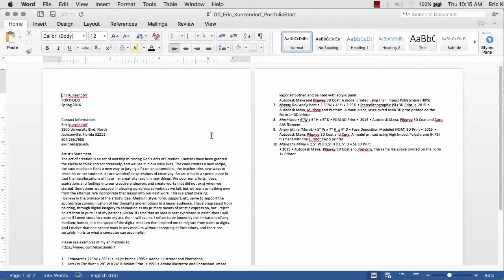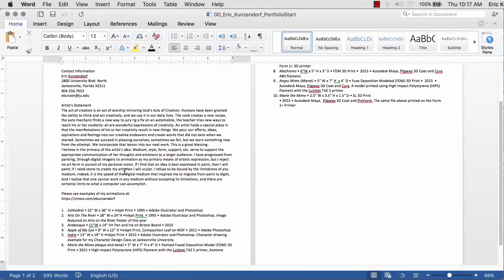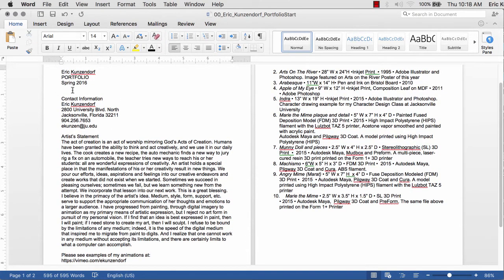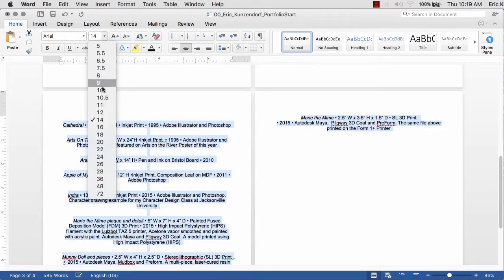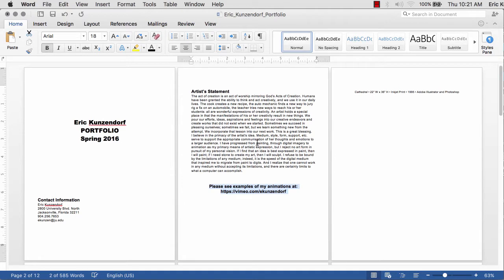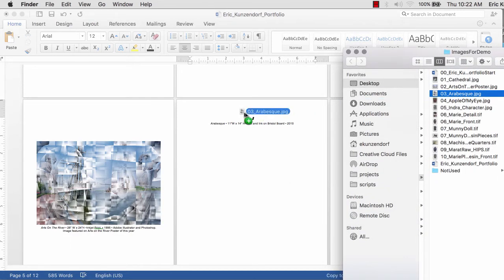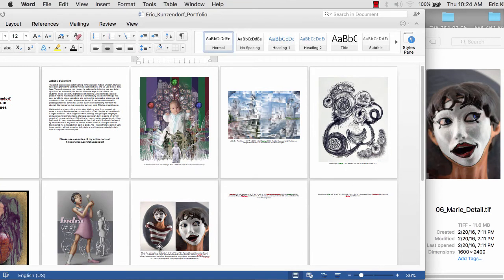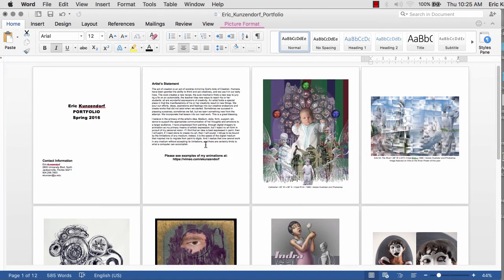Creating A Portfolio In Word